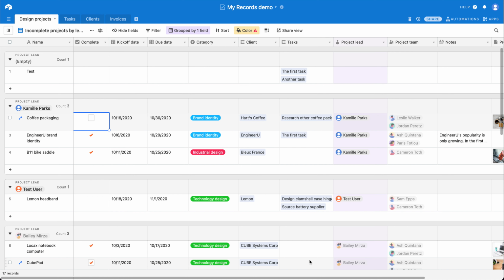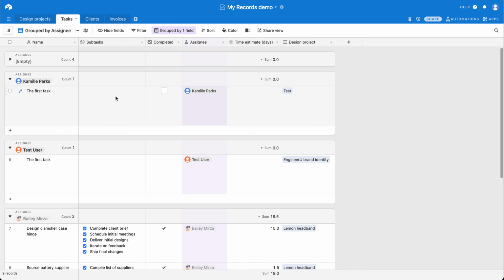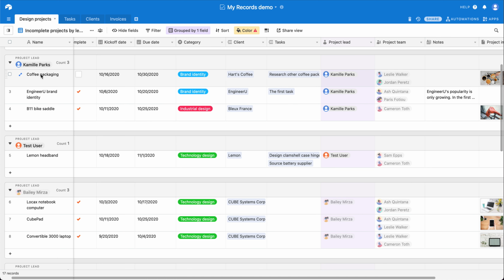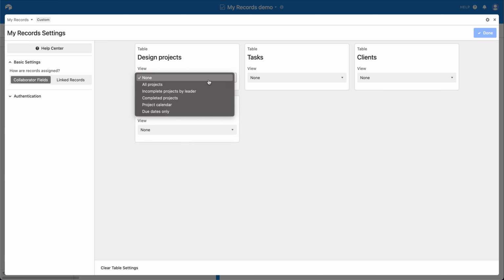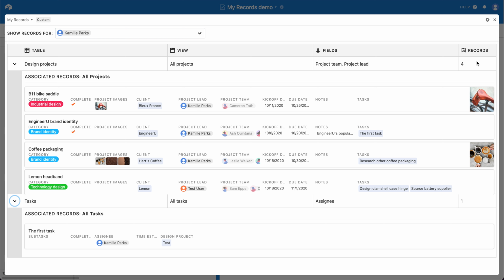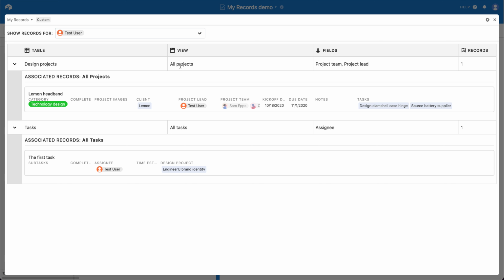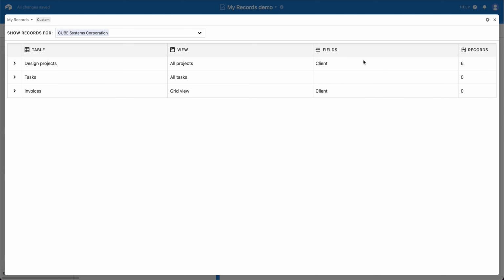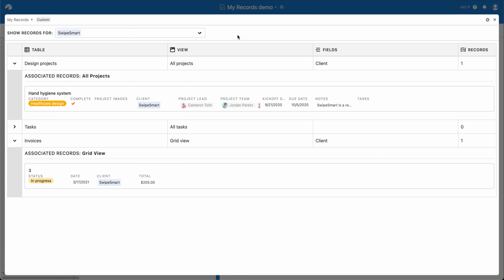My Records custom app for Airtable (Alpha Demo)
"My Records" allows you to select all or a subset of Collaborator-type fields (Single Collaborator, Multiple Collaborators, Created By, and Last Modified By) and filters records from Views of your choosing which have the currently selected collaborator included in those field values. By default, the selected collaborator will be the current user, but you can switch to view records for other collaborators in the base as well.